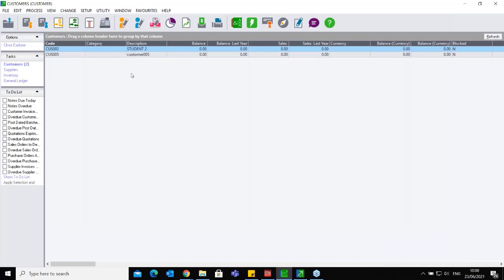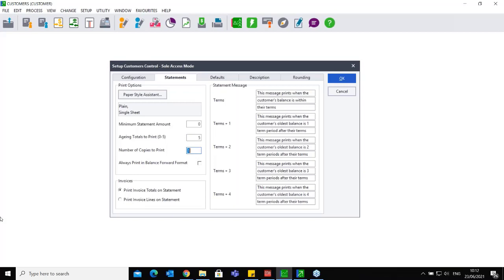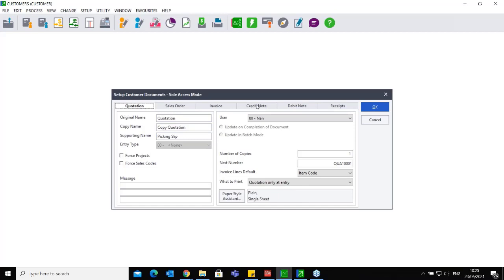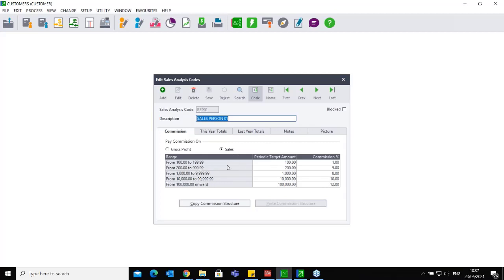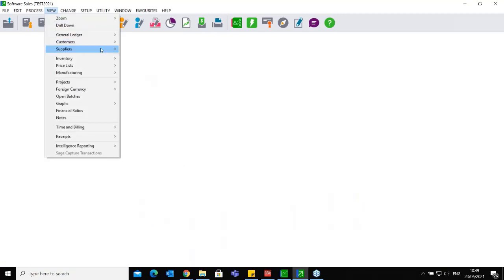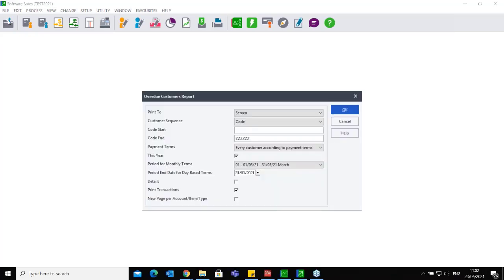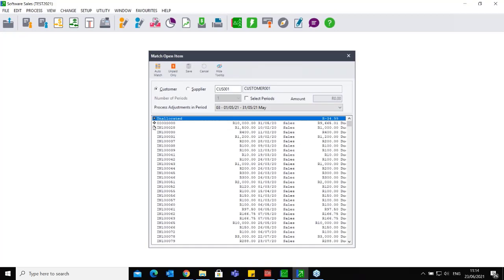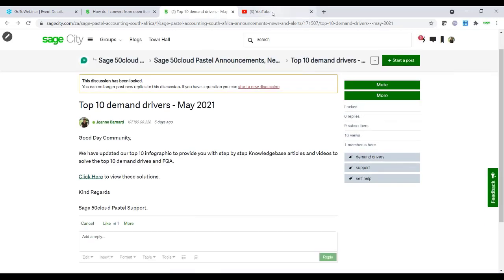Sage 50cloud Pastel (ZA) - Recording of live webinar - Customer Reporting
You will learn about customer reporting and other important features, setups and information for Sage 50cloud Pastel Accounting.

2. Click the profile icon in the upper right corner.
3. Fill out the form and you are good to go.
4.
5. Want to know more?